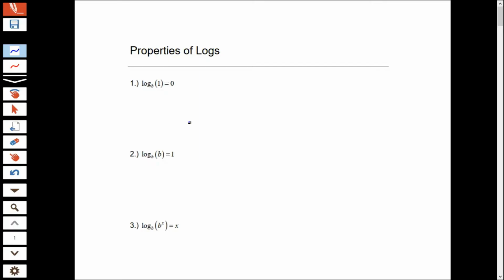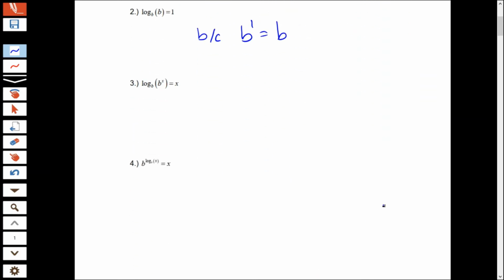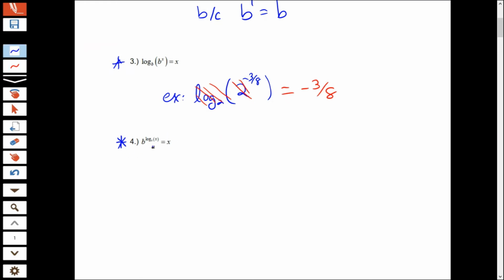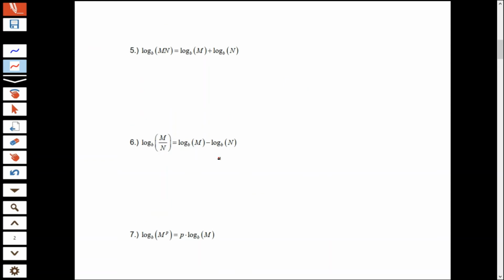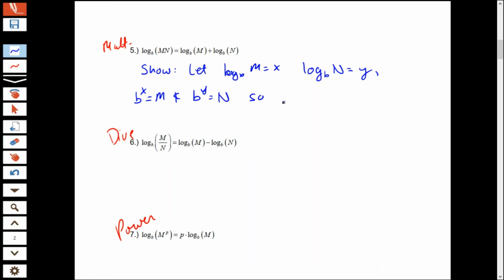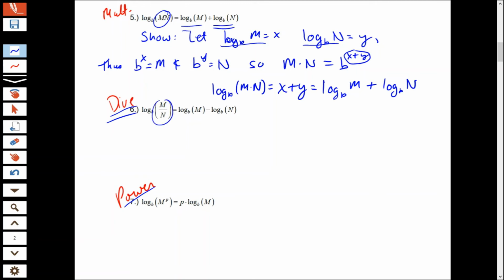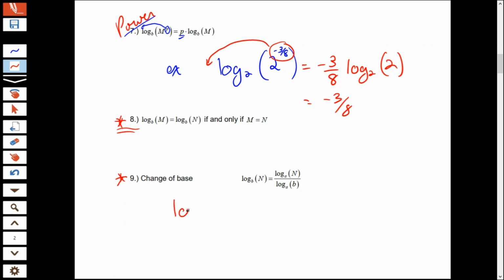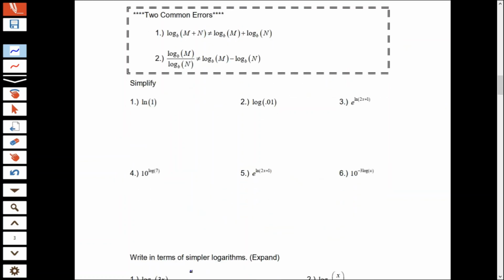Properties of Logarithms: Episode 1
Introduction to a few properties of logarithms